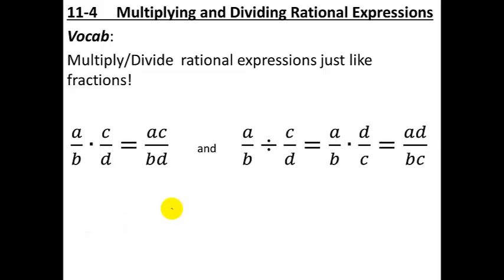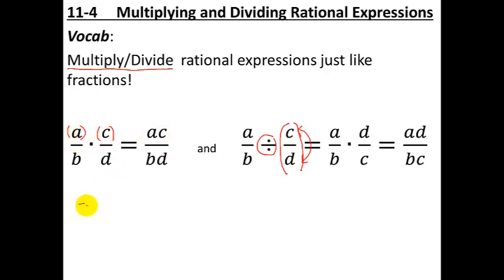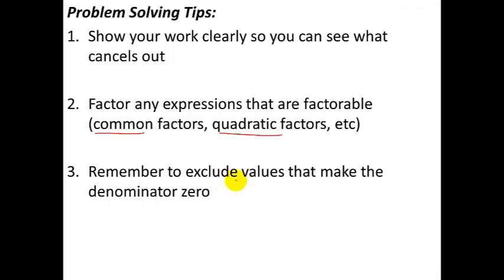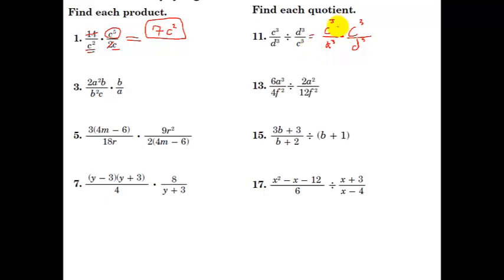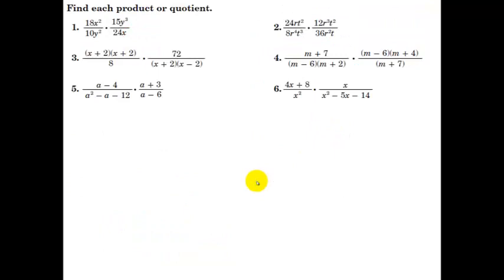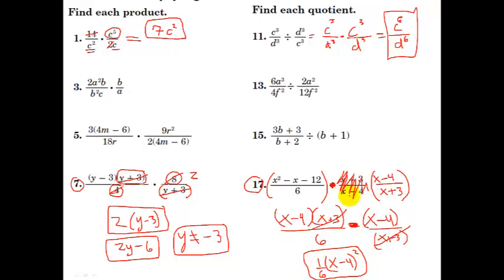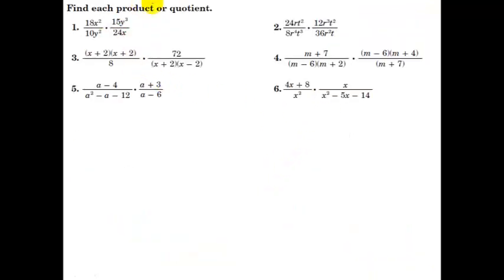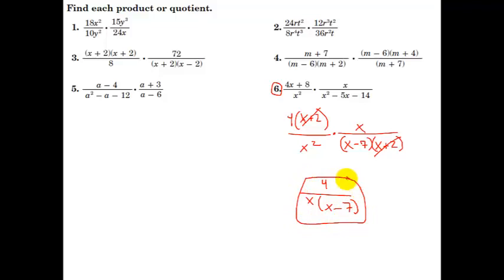Glencoe Algebra 1 - 11.4 - Multiplying and Dividing Rational Expressions